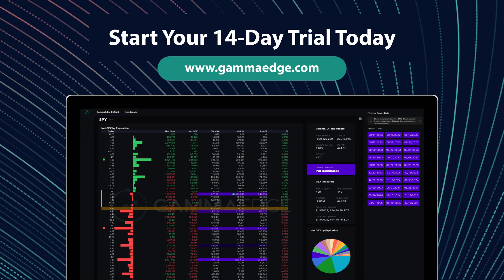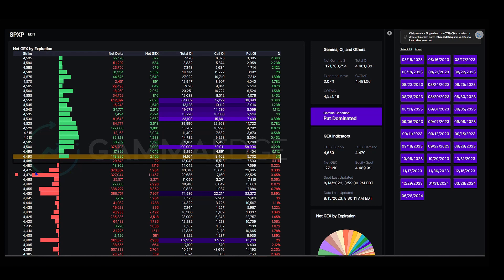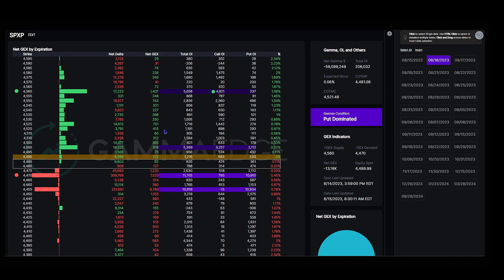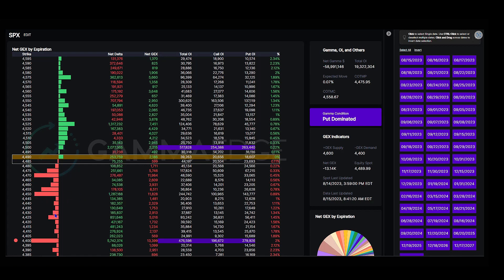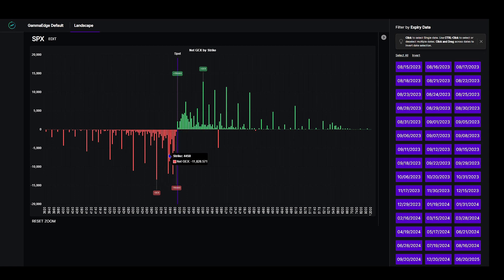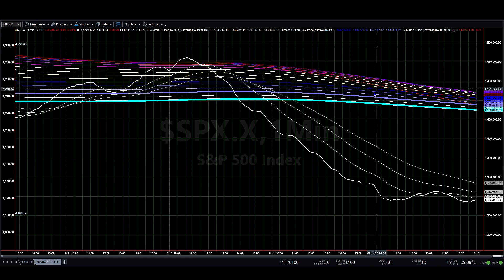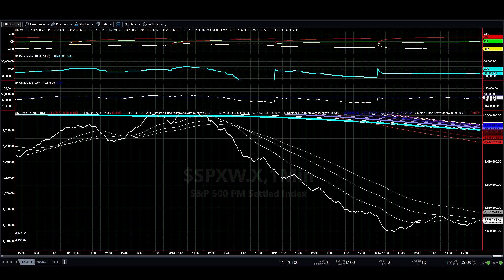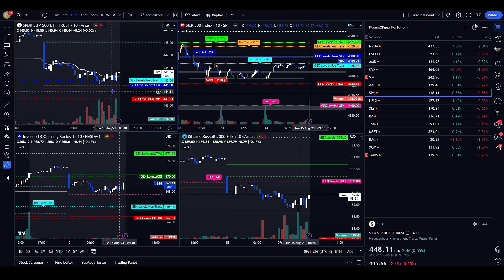TICK MODEL CONTINUES LOWER | Pre Market Strategy Session | August 15, 2023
In today's video:
– we provide an analysis of the market and share our outlook for the day;
– we discuss important levels, total open interest, and the balance between puts and calls;
– we also highlight key areas of support and resistance and explain how they can impact trading decisions.

Watch this video to gain insights into the market structure and to set up a trading plan for the day.